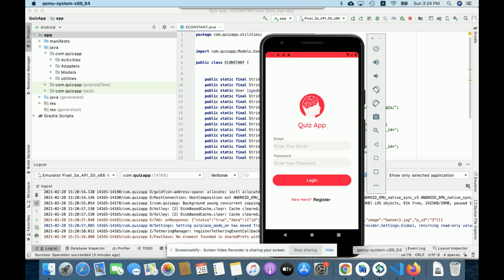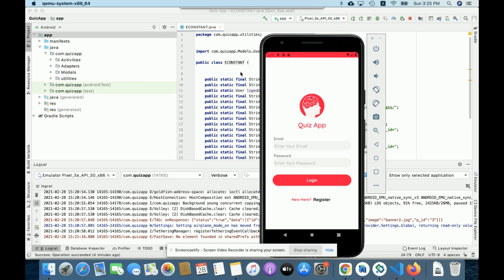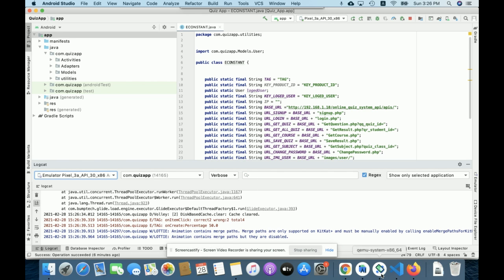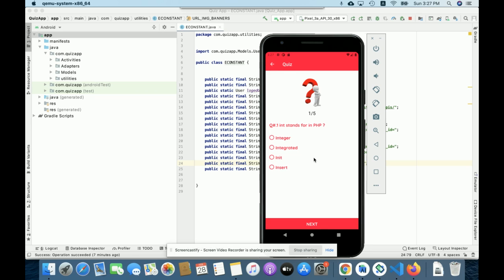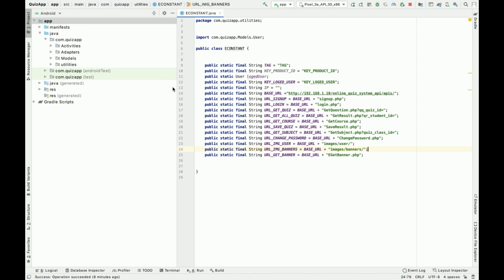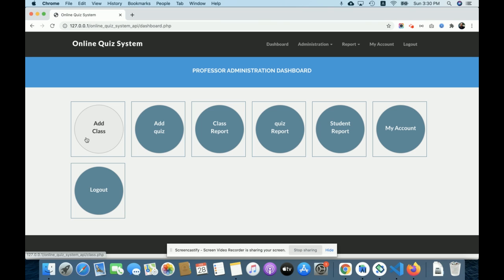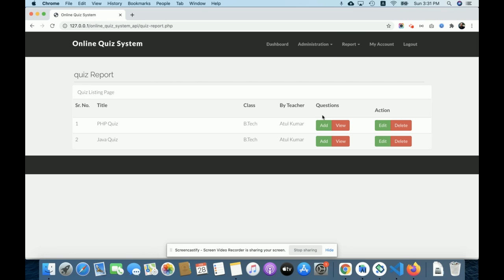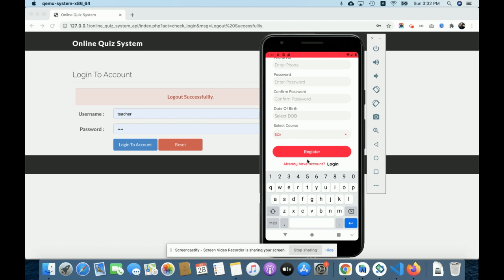Quiz App | Android Project Tutorial | Android CRUD Project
Quiz App is a Android and MySQL project where all backend we have developed in Web API with MySQL Database and all UI Quiz App  we have implemented in Android.

Quiz App Android Projects Tutorial
Quiz App Download
Android CRUD operation example
Android Tutorial
Android example
Android final year project
Android project
Android tutorial
Android tutorial
Android MVC Example
Android tutorial
Android project Download
simple way of learning Android
how to create api in Android
how to create api using Android
what is Android project architecture
Android configuration